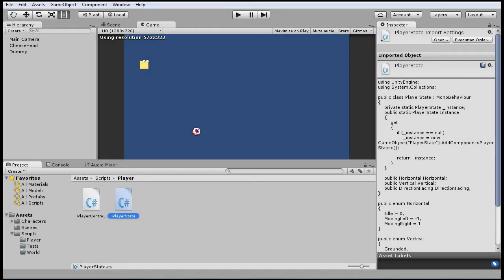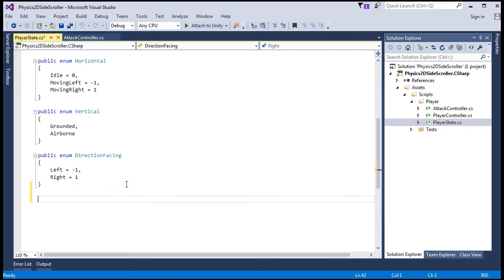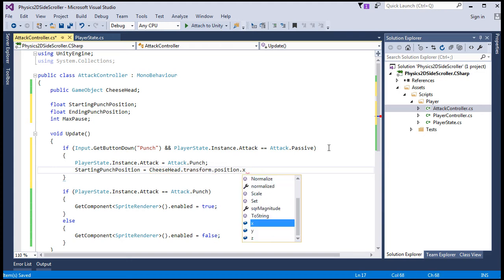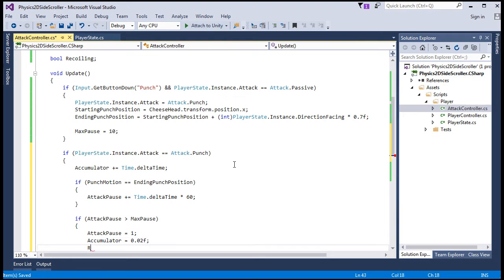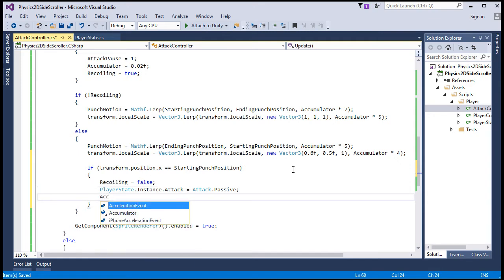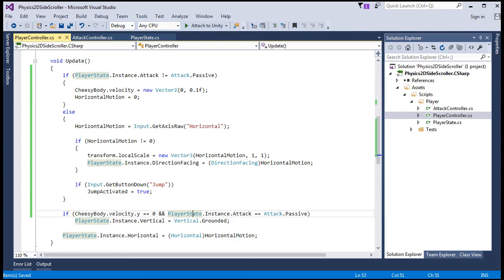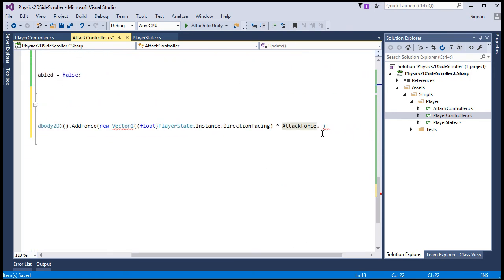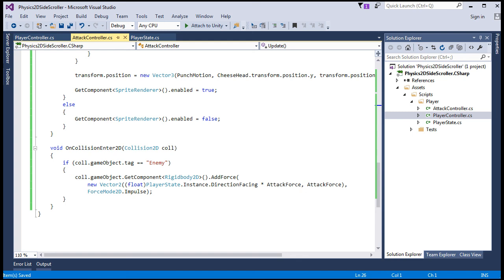[53] Learn Game Coding Step by Step - Attack Script and Collision - Unity + C#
LESSON NOTES:

In this lesson we'll create an attack script, starting with a punching attack, as well as determining what happens when the punch collides with the Enemy.

For this we'll use a built-in method/event called OnCollisionEnter2D() and touch upon how events differ from the rest of the code we have been writing thus far.